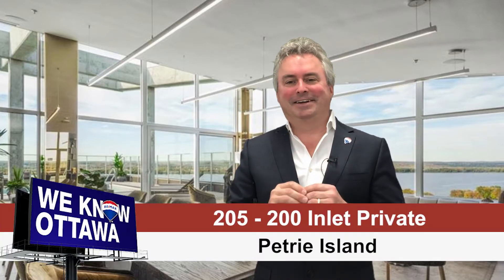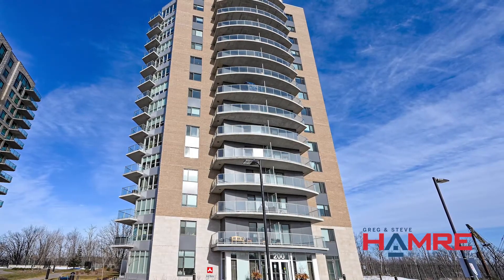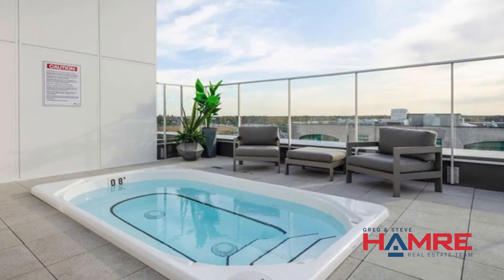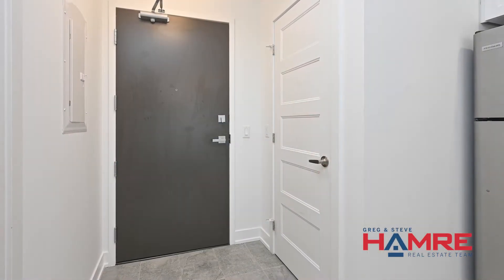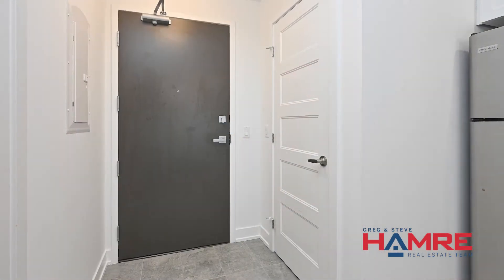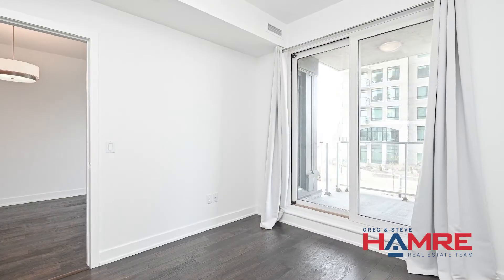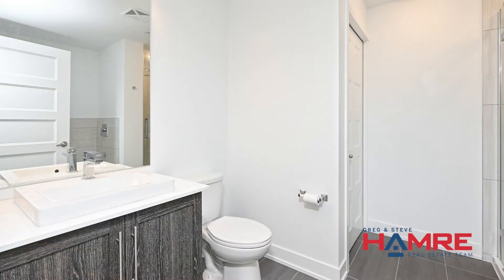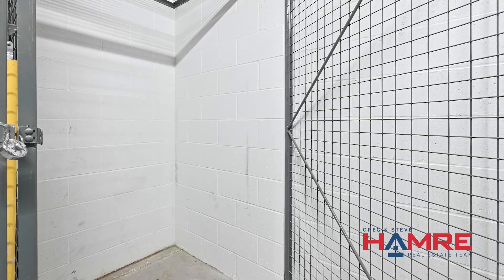200 Inlet - Unit 205 - For Rent - Hamre Real Estate Team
🌅This is by far the best pool patio view that Ottawa has to offer!

🌇We're at 200 Inlet down on Petrie's Landing the East end of the city of Ottawa.

🏙We have a beautiful new listing at Petrie Island in building 200, which is the newer building of the two.

☀️It's a spectacular view from the unit. It looks right down the Ottawa river and it's got a sunset view. It's spectacular.

🌆The building itself is really nicely designed and it has the nicest rooftop recreation, including a gym that gives you that river view with all the latest and greatest in recreation, healthcare facilities.

🥂There's a common area and an entertainment bar.

☀️There's an outdoor patio with a barbecue, an in-ground pool that looks East and West, and over to Gatineau. There is a hot tub area. It is spectacular that you must see it.

🚗The garage is heated. It's a two-level garage and it has its own wash way. All the parking spaces are nice and wide and there are three bike rooms.

😎The common area in the front has a visitor parking spot with electric car charging. There's visitor parking on the main mezzanine or on the main level.

🎙And when you come in through those front doors to the common area done with an intercom system, let your guests in the front door.

🌆This unit is on the second level. And I like that feature because he can use the elevators. Or a quick walk up the staircase.

☀️When you get to this unit, it has a Western exposure. So it's a full of afternoon sun and it looks down the River. The view from the balcony is phenomenal.

✨That feeling when you walk into it is that new chic look, everything is clean, nice lines, beautiful color tones, large ceramic tile in the front entrance off to the left is a five-panel door that opens up into a large walk-in front closet and or storage.

🥑It's a center island kitchen done with granite countertops recess sink same linear backsplash with pot drawers.

🍕The microwave is tucked underneath, stainless steel appliances and lots and lots of open working space for the, for the utmost in kitchen facilities.

🛋There's a living room, a dining room area that's combined with a wall of windows, and a passage door that takes you out to the balcony.

😉The primary suite has a passage store as well, patio doors that take you into the balcony, and a wall of closet space, but lying in bed and can look right down the River.

🛋There's an additional den and or bedroom. And the bathroom in this has a spa-like feel to it. Custom vanity sink.

🚿There's a shower with an overhead raindrop faucet and a european faucet on the wall. So dual faucets, there's a soaker tub with large ceramic tiles all the way around.

😊There's an in-unit laundry washer and dryer.

🚗This unit includes heated underground parking with the wash facility. It also includes a storage locker and it's nicely tucked away at the back of the storage room on the same level as your parking.

🏙We're really happy to have this as one of our listings.

😀It's a great find in a great community, close to the new light rail station at Trim road.

🚴‍♀️🏃‍♂️All the amenities that the bike paths cross-country ski trails and walking trails and beach have to offer all within walking distance.

 We hope to see you soon. Take care. ❤️